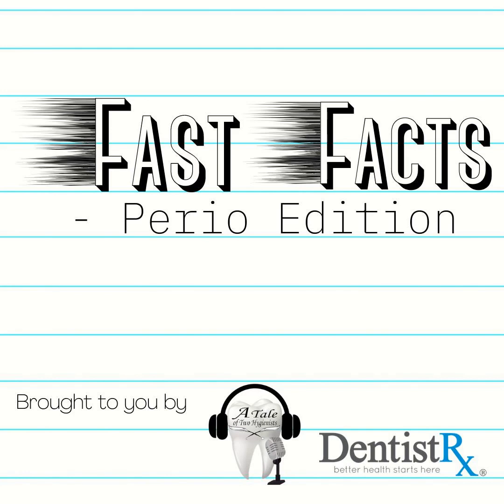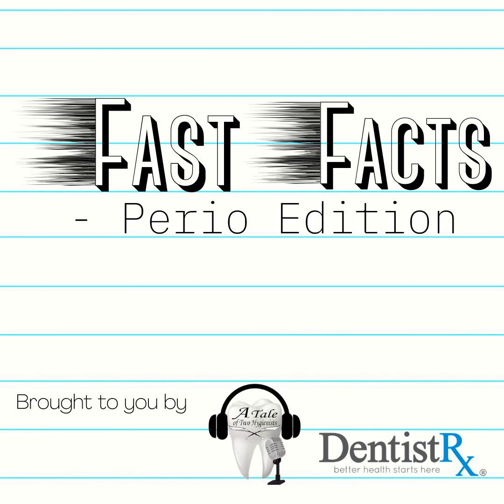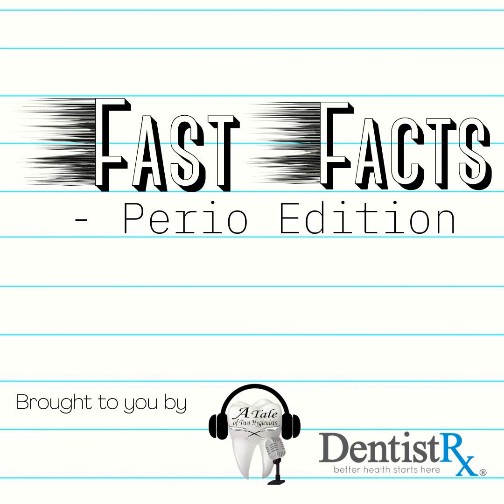Title: Fast Facts: Perio Edition “Hypertension and Periodontitis: A Causal Link”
On this week’s episode of Fast Facts - Perio Edition your host, Katrina Sanders, RDH talks to us about an article in Hypertension, a journal issued by the American Heart Association in March of 2021 that discusses a causal link between periodontitis and hypertension.

 Quotes:

 “The study itself found that patients with severe perio, stage three and stage four gum disease were 2x more likely to have an elevated systolic blood pressure and 50% more likely to also have elevated diastolic blood pressures.”

 “This elevated blood pressure, although usually asymptomatic, was occurring in individuals that were otherwise unaware that they were at an increased risk of cardiovascular complications.”

 Sources

Munoz, et al. Association Between Periodontitis and Blood Pressure Highlighted in Systemically Healthy Individuals. Hypertension. 2021.